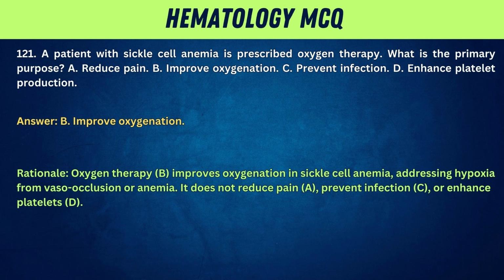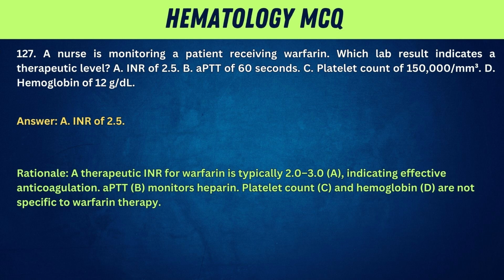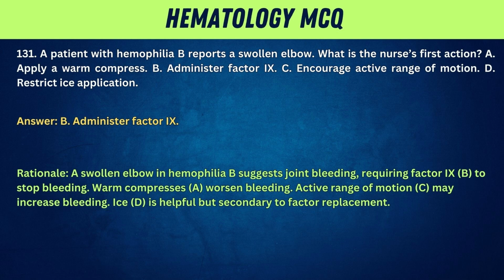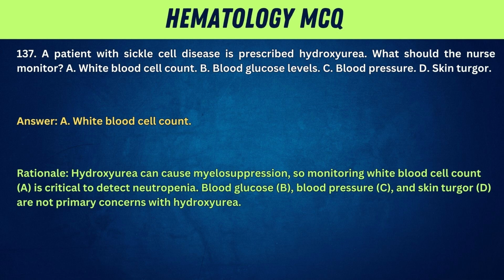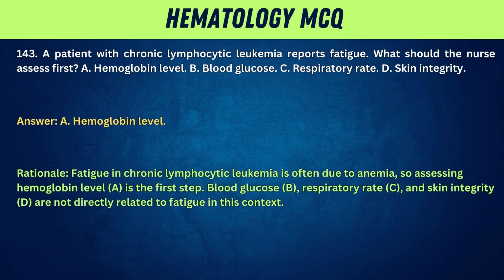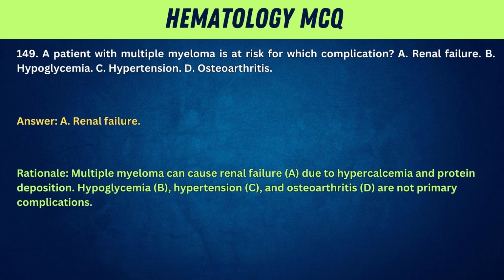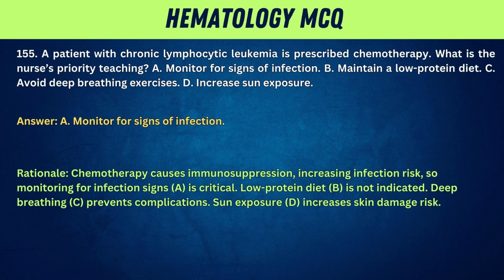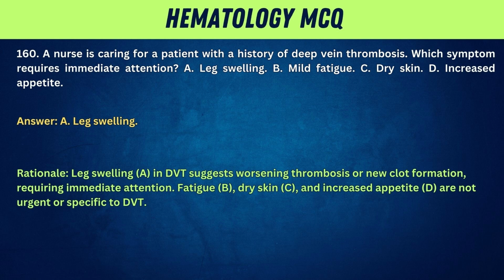Crush NCLEX Hematology: 40 Challenging MCQs with Rationale! Part 4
Are you ready for the ultimate NCLEX, Hematology Quiz challenge? This video is perfect for Nursing School students and covers essential Hematology, NCLEX Review, NCLEX Questions, Hematology Practice, Medical Education, Nursing Practice, Nursing Exam content, Clinical Skills, Medical MCQs, Healthcare topics, Study Tips, Nursing, Nursing Students, and Test Preparation strategies.

Struggling with hematology questions on the NCLEX? You're in the right place. In this video, we present 40 carefully designed hematology questions with direct answers to help reinforce your understanding and boost your test readiness. We cover all major areas—anemia types, blood transfusions, clotting disorders, leukemia, lymphoma, and nursing interventions—so you can strengthen both your clinical reasoning and your exam performance.

What you'll get in this video:

High-yield hematology concepts tailored for NCLEX success

Detailed answer explanations to promote critical thinking

Clinical relevance that prepares you for real-world nursing practice

Educators looking for quality review content

Anyone seeking to reinforce foundational hematology knowledge

We’re here to support your journey to becoming a confident, competent nurse.

Stay focused, keep practicing, and pass your NCLEX with confidence.